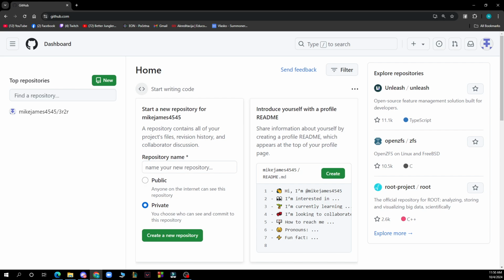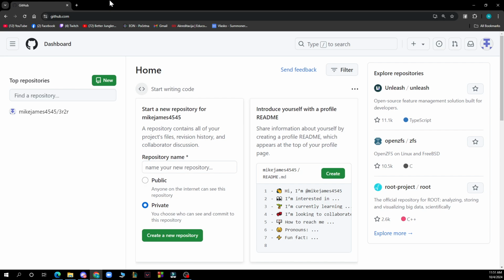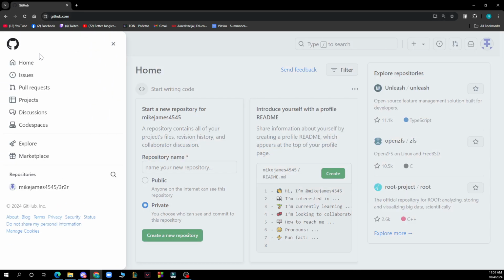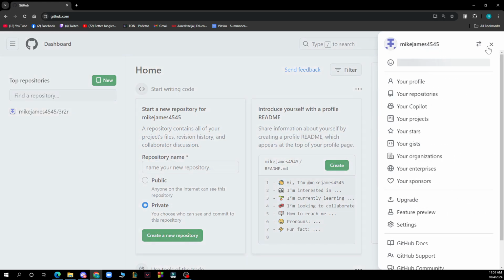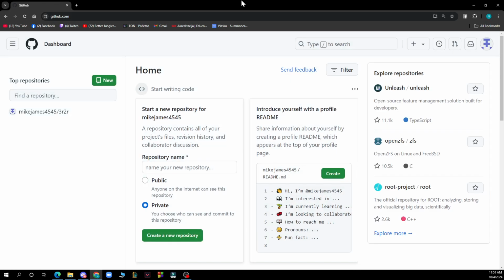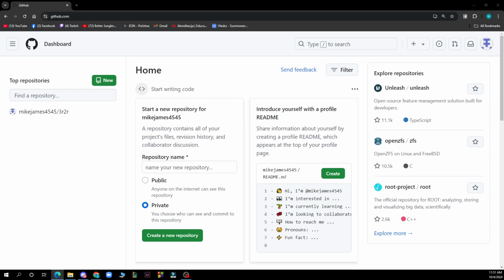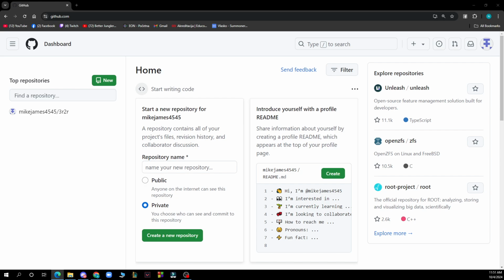How To Enable Dependabot On GitHub (Easiest Way)​​​​​​​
In this video I will show you How To Enable Dependabot On GitHub. It would be good if you watch the video until the end so that you don't miss important steps.